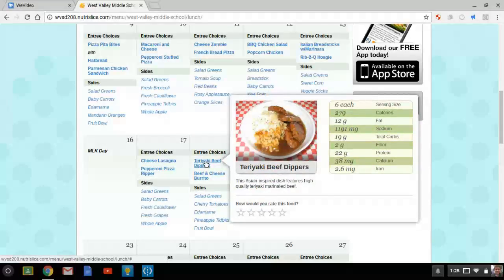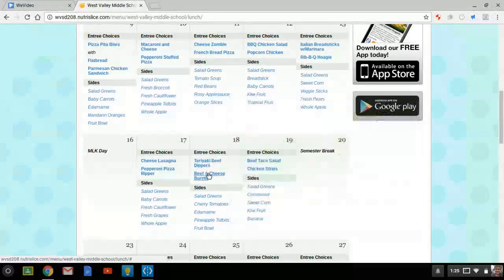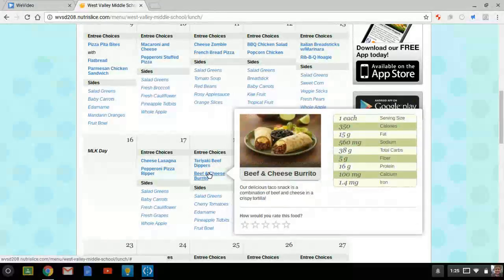WUWP presents Jan 17-19 Lunch Menu